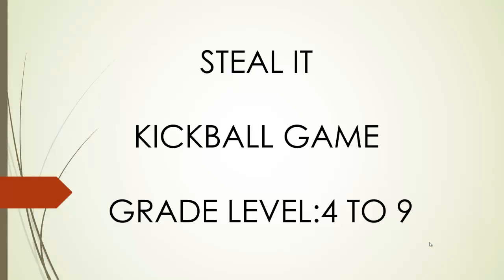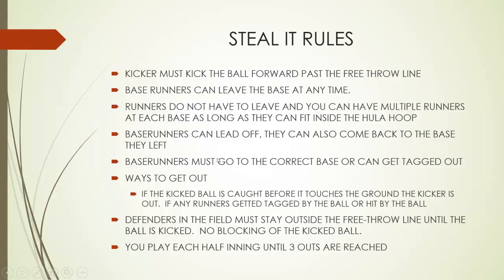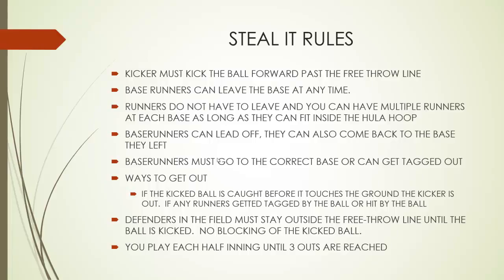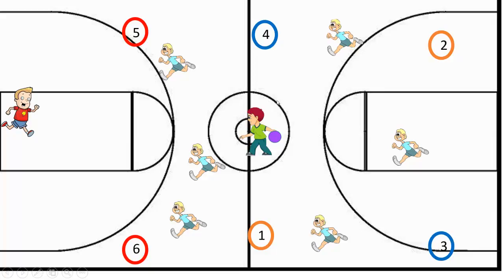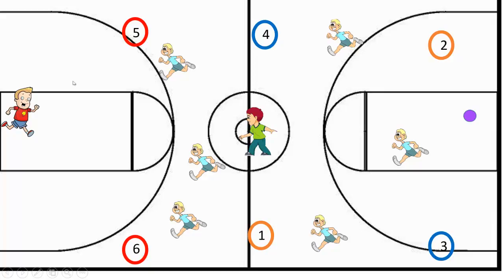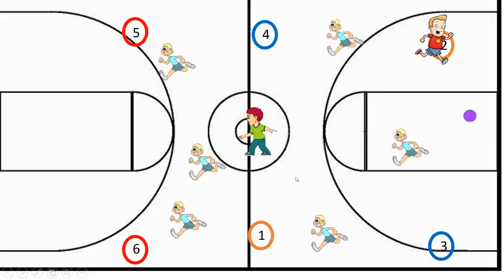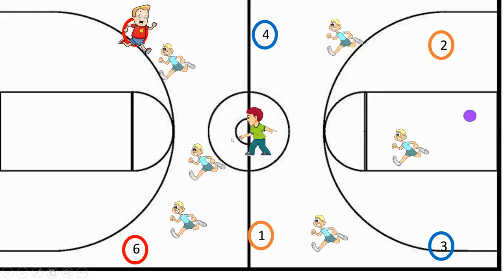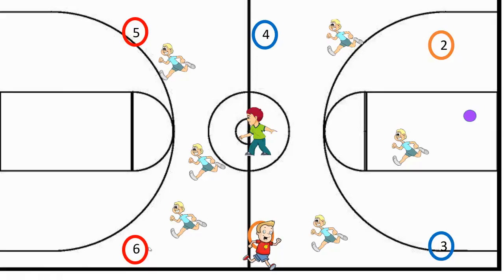Physical Education Games-The Best Kickball Game Ever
This is a variation of kickball that our kids love to play.